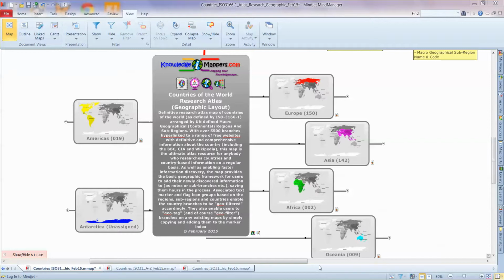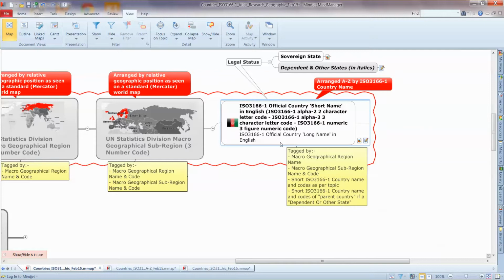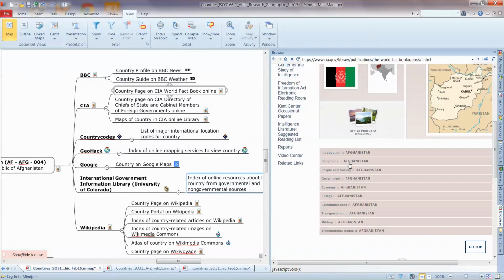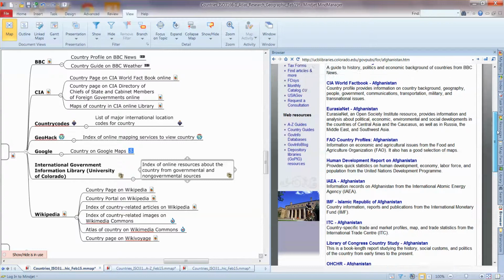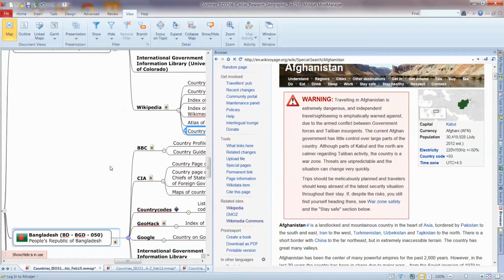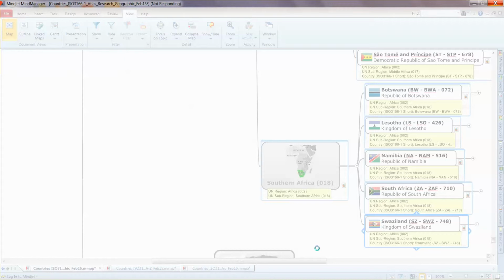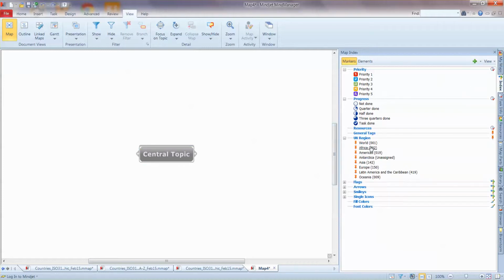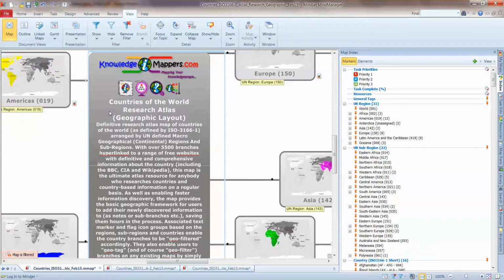Countries of the World Research Atlas (Geographic Layout)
Definitive research atlas map of countries of the world (as defined by ISO-3166-1) arranged by UN defined Macro Geographical (Continental) Regions And Sub-Regions. With over 5500 branches hyperlinked to a range of free websites with definitive and comprehensive information about the country (including the BBC, CIA and Wikipedia), this map is the ultimate atlas resource for anybody who researches countries and country-based information on a regular basis. As well as enabling faster information discovery, the map provides the basic geographic framework for users to add their newly discovered information to (as notes or sub-branches etc.), saving them hours in the process. Associated text marker and flag icon groups based on the regions, sub-regions and countries enable the country branches to be "geo-filtered" accordingly. They also enable users to "geo-tag" (and of course "geo-filter") branches on any existing maps by simply copying and adding them to the marker index.